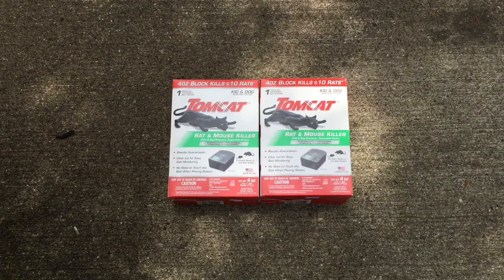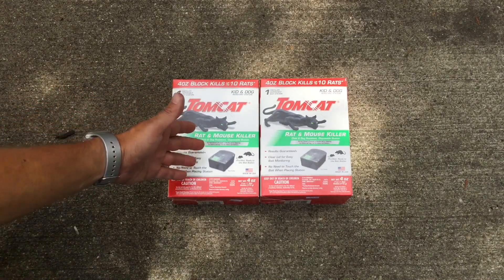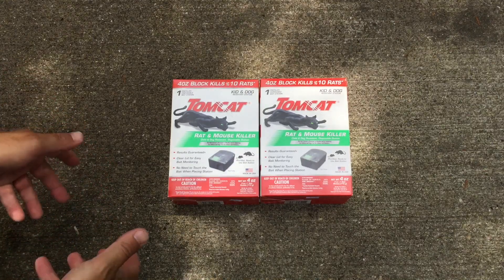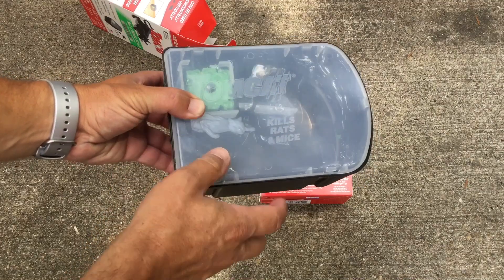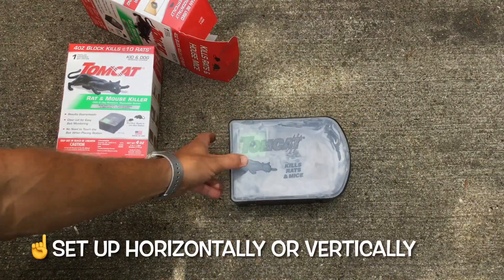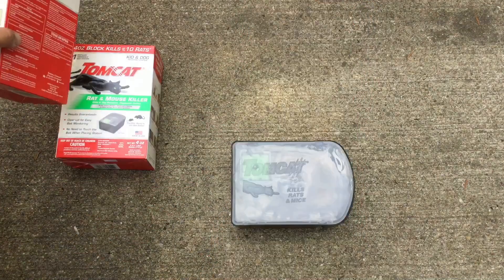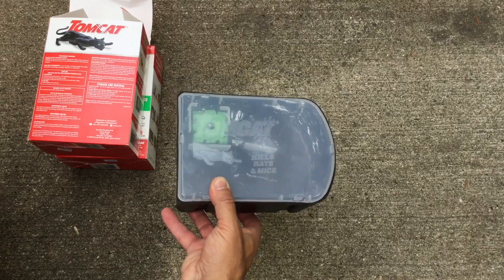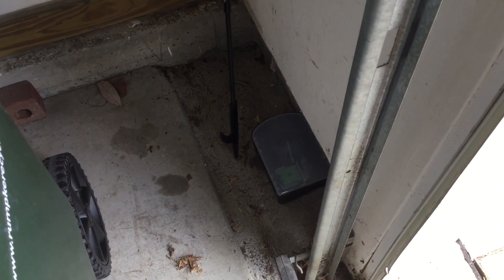Dad Sets Up Tomcat Rat & Mouse Killer Bait Stations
Unwanted friends in or by your home? Try these disposable bait stations from Tomcat. They aren’t traps. They allow mice or rats to eat poison and die elsewhere. You can use the, inside or outside your home for preventive needs or when you know you have a problem.